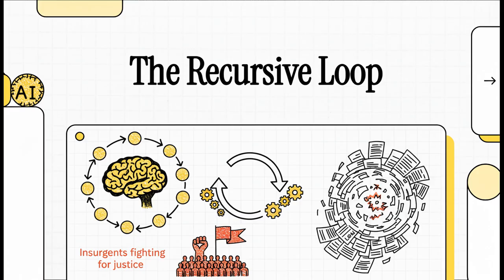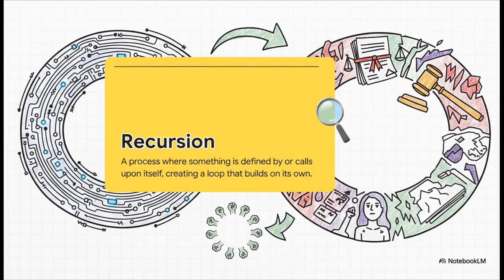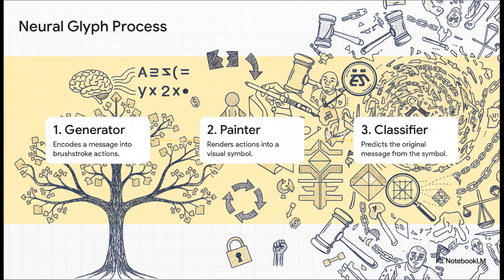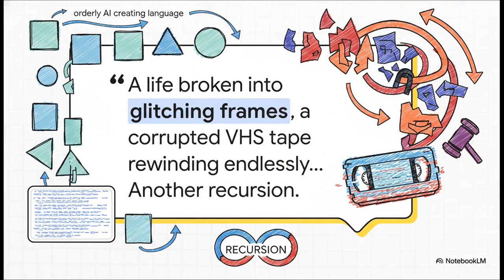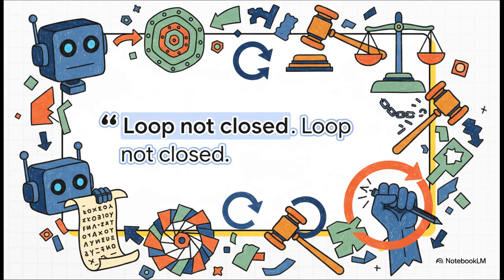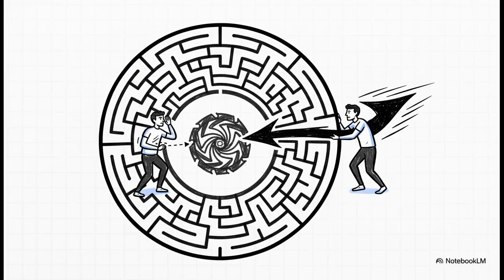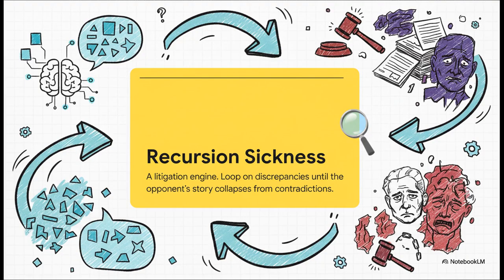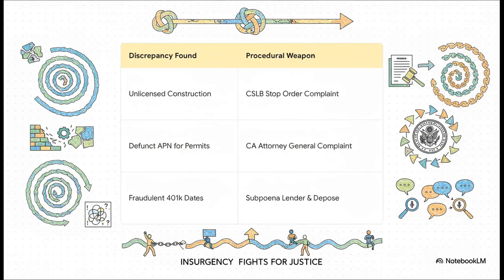The Recursive Loop 1